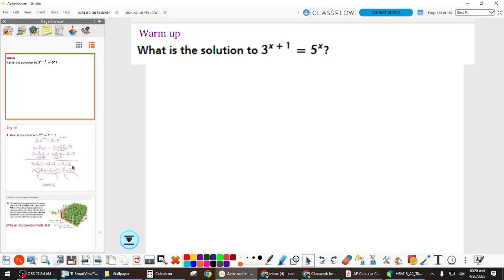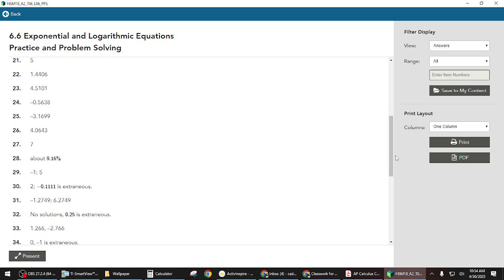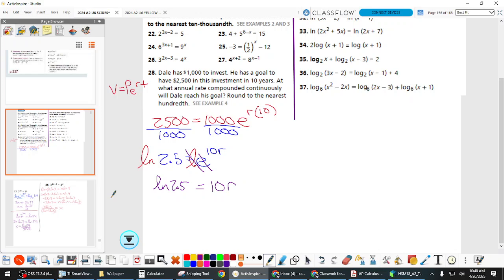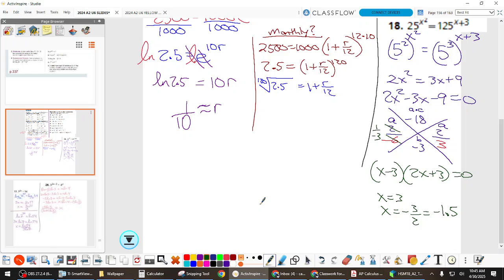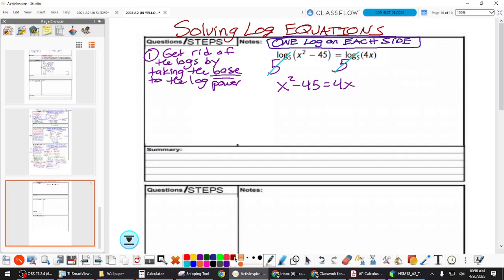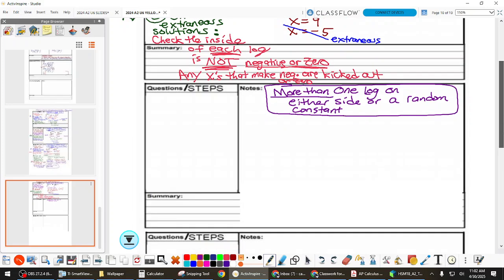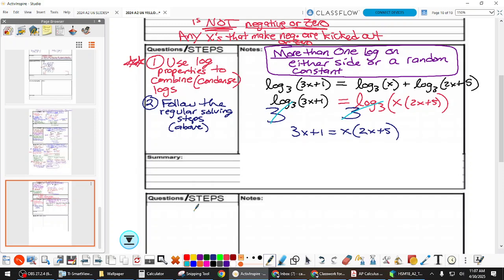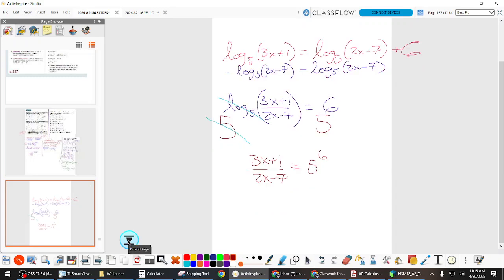4,30 A2 Solving log equations